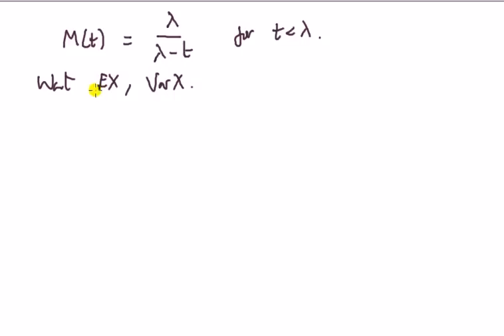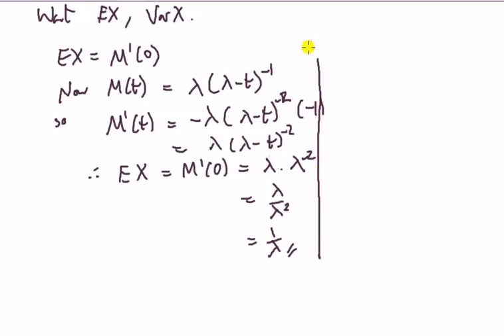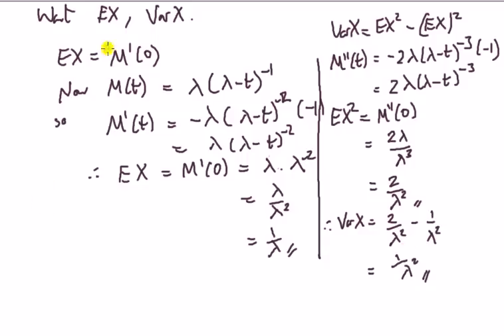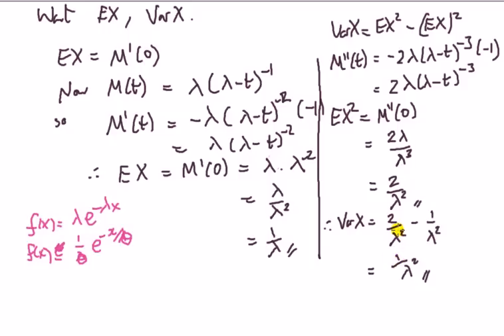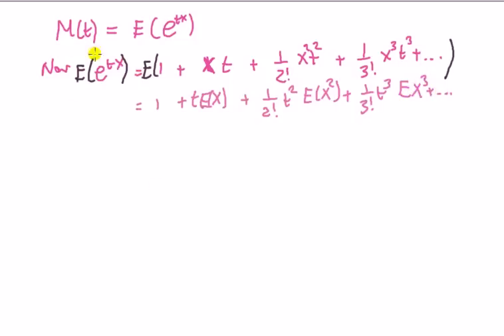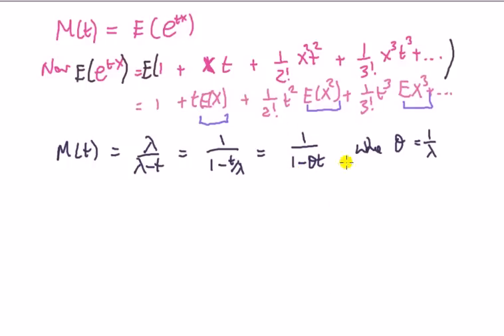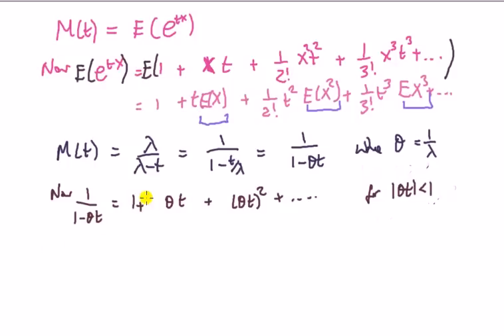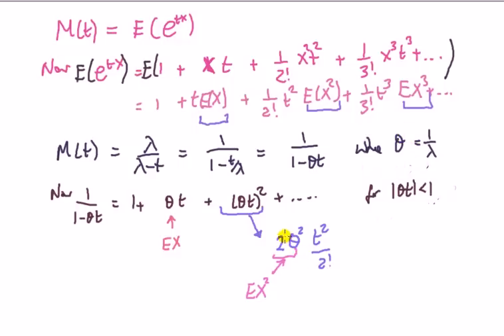#57 Moment generating function of the exponential distribution |proof|part 2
Subject: Statistics
Level: newbie
Proof of mgf of exponential distribution and use of mgf to get mean and variance